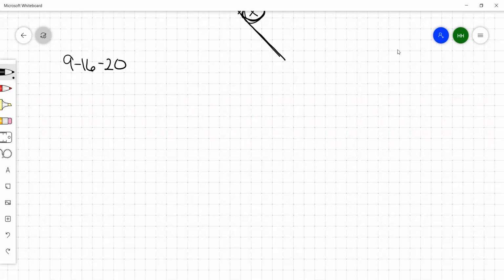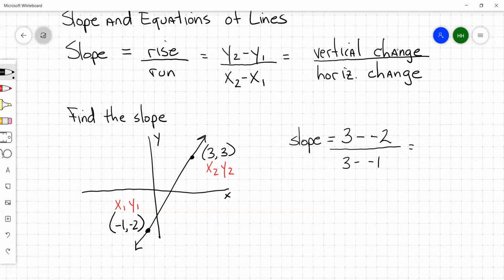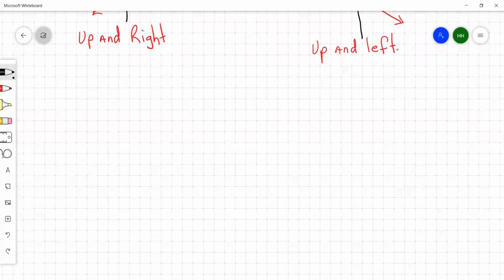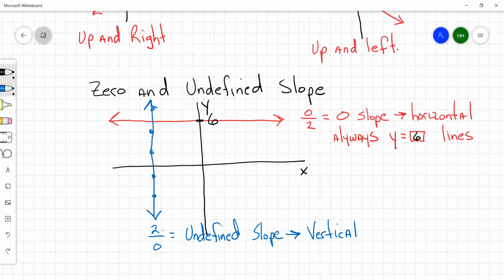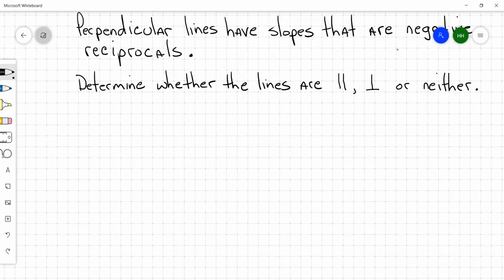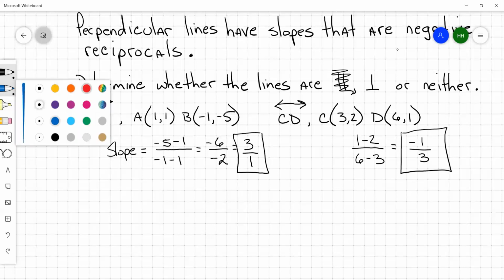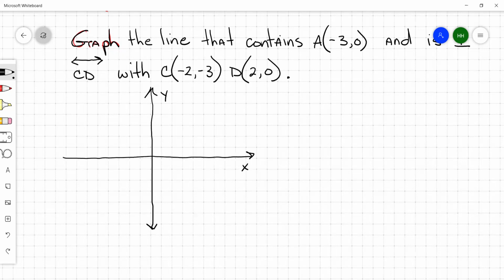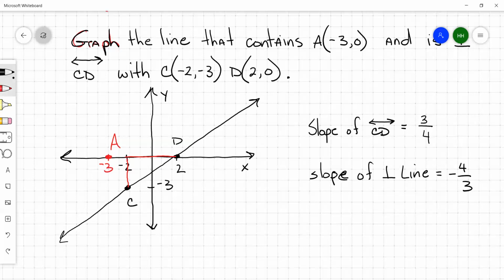09-16-20 PAM2 Notes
Slope, parallel and perpendicular lines.